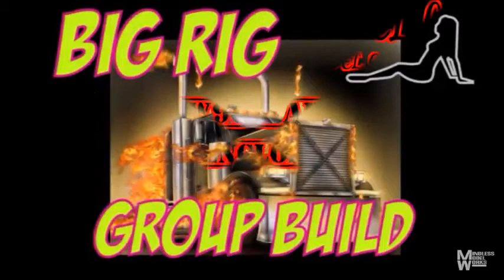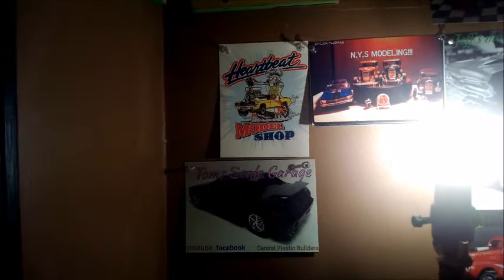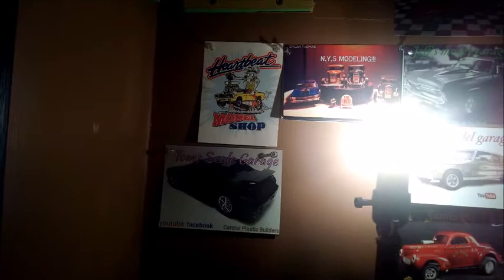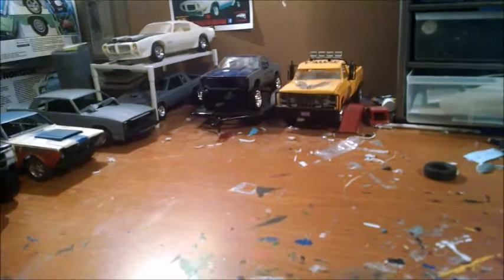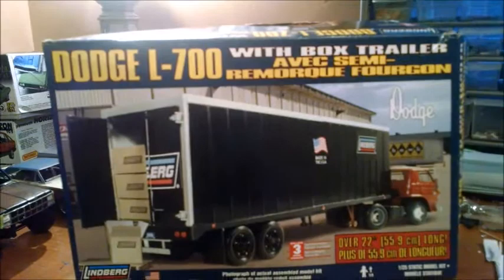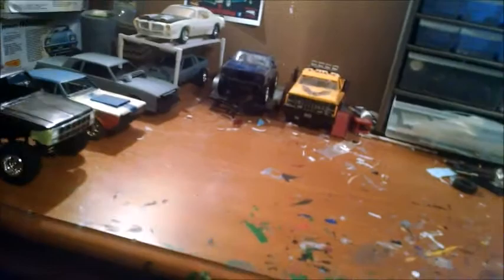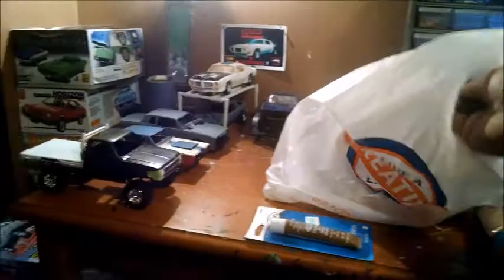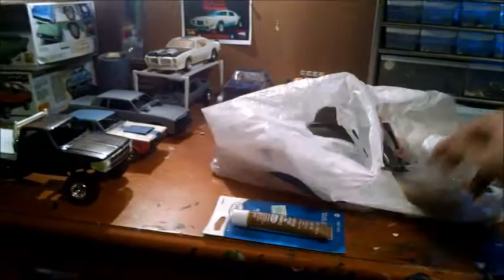Big Rig Group Build Entry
I will be participating in the Big Rig Group Build. Hosted by Kenny May @ Mindless Model Works, Thomas Soltis @ Soltis Classic Car Modeling, and Jeff Ciancanelli @ Jeffs Model Garage.